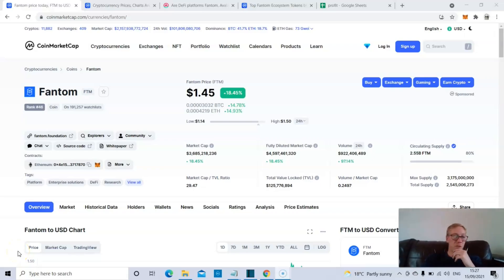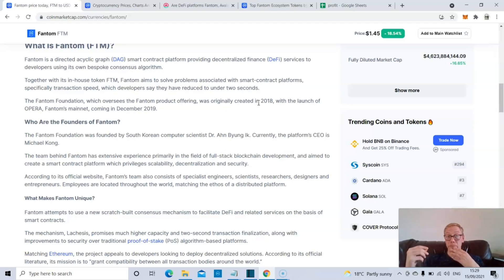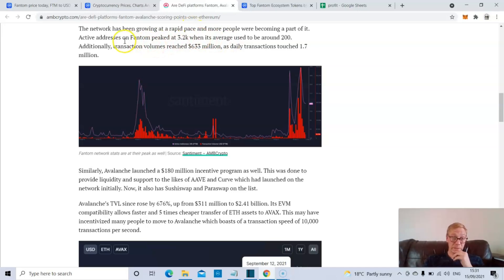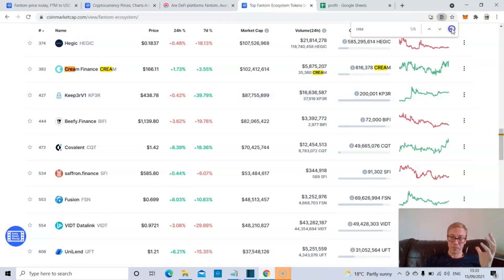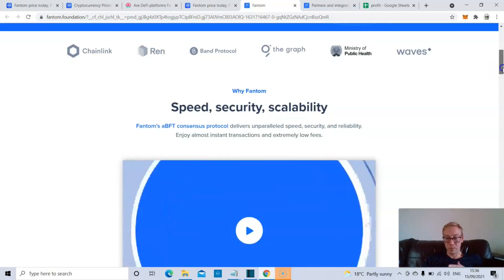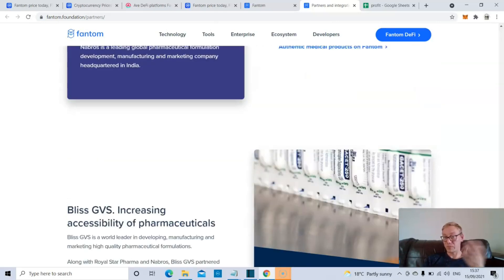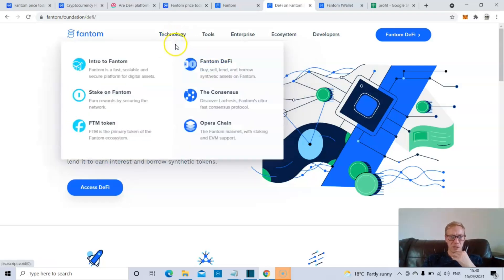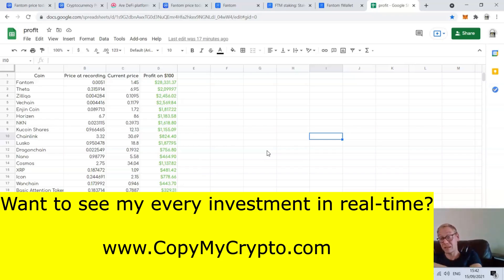Fantom is an exceptional crypto. Here's what makes FTM so good.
Fantom crypto has passed $1.40. It's because FTM coin is special. Very special. I've said it since May 2020 where I called it the 'best cryptocurrency of the year' but most people still don't understand what makes it so great. I know this because I'm constantly asked if I think the FTM crypto price will continue to rise. Which means people still don't get it. While this video isn't an out and out Fantom price prediction video (because I've done two FTM price prediction video of late) it is more important as you will learn what make Fantom FTM crypto so great.

Want to know which coins I've put my money in? now.

Recap: Fantom crypto continues to soar. FTM coin is special.